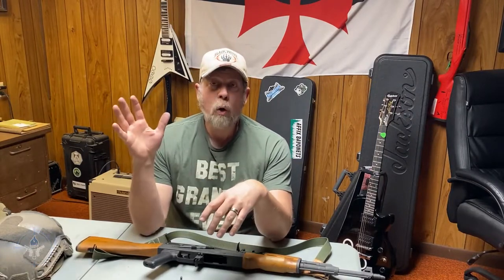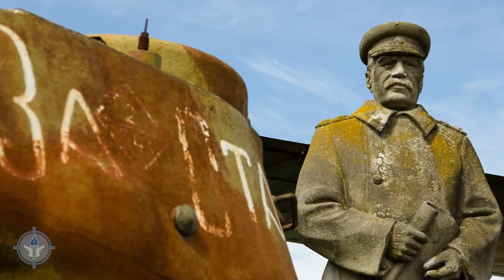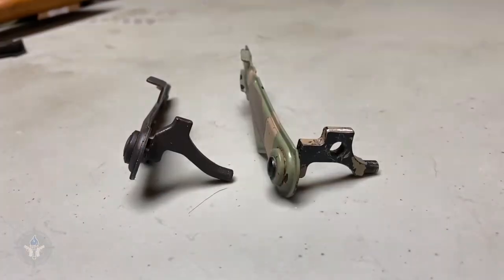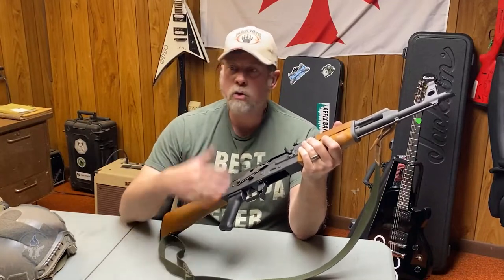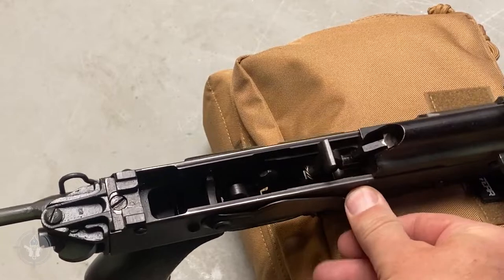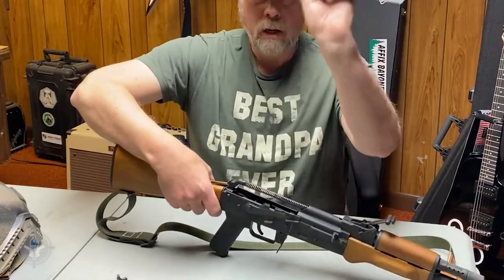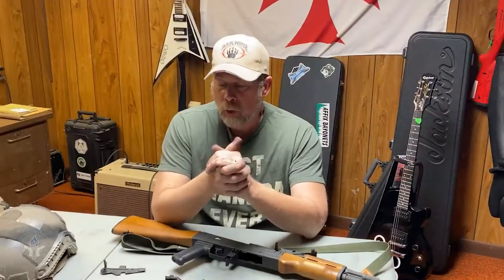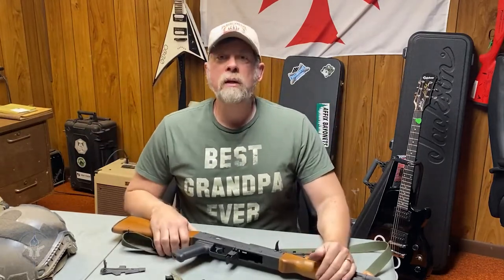AK Rifle ND Hazard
Do you own a semi-auto AK-47/AKM rifle? How old is that gun? Was it built from an imported parts kit? Depending on how you answer those questions, you need to take five minutes and watch this video.

Your semi-automatic, completely civilian legal AKM rifle might have a “full-auto” style Safety/Selector lever installed in it. If this is the case, there is a chance that the rifle could discharge without you pressing the trigger. The good news is that there is an easy way to identify this potential hazard and an inexpensive way to fix it.